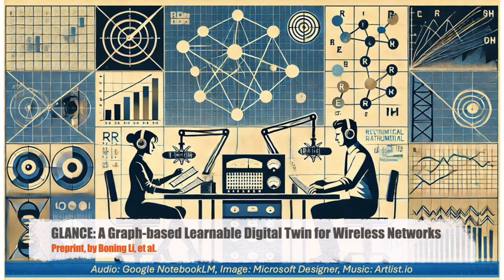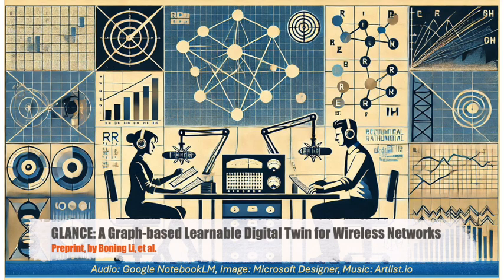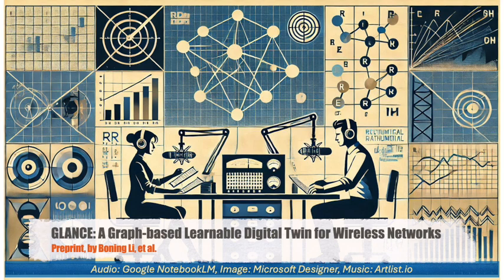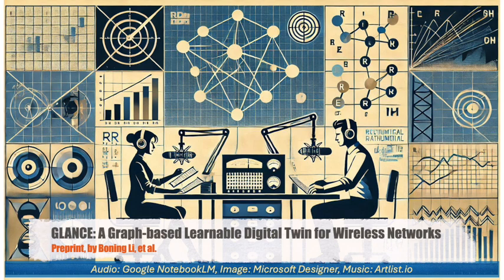[Deep Dive] GLANCE: A Graph based Learnable Digital Twin for Wireless Networks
In this episode, we dive into the applications of graph neural networks as a learnable digital twin of network simulators, which can accelerate network optimization by its fast and differentiable prediction of networking key performance indicators (KPIs). This episode is based on a preprient authored by Boning Li, et al.

Generated using NotebookLM from Google, this podcast highlights the key findings and implications of this research.
📷 Cover Image Source: imagine.art, Microsoft Designer
🛠️ Credits: NotebookLM by Google